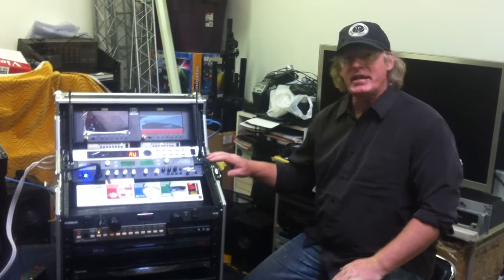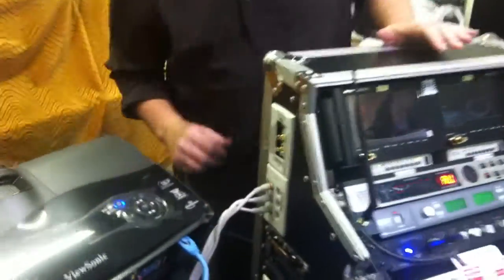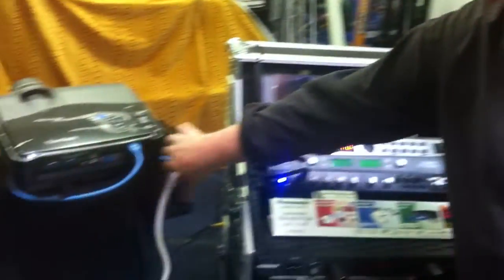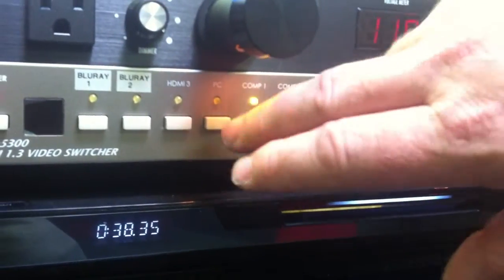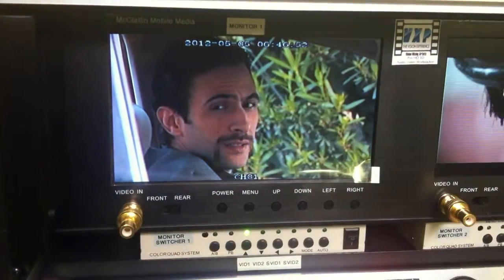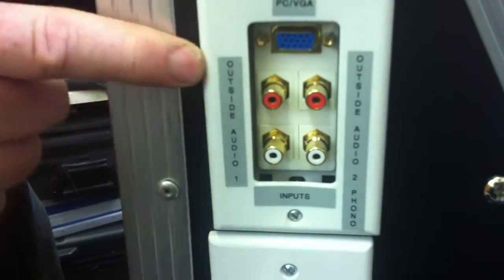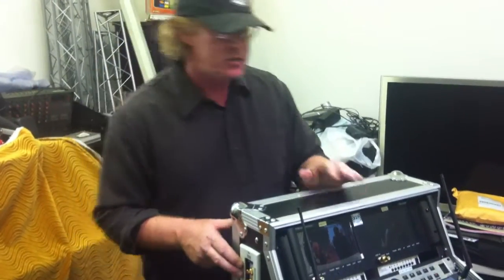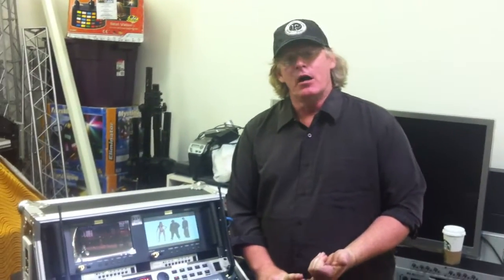Pro HD 3D Outside Devices Manual 3.MOV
VXP's Pro HD 3D Audio Video Workstation. This is a video about the Outside Devices that can connect to this workstation. VXP build portable and custom movie theater systems from 6 feet to over 40 feet with the latest technology incuding 3D capabilities.